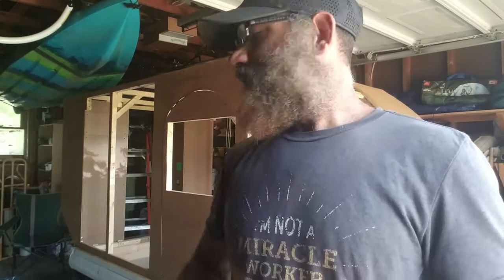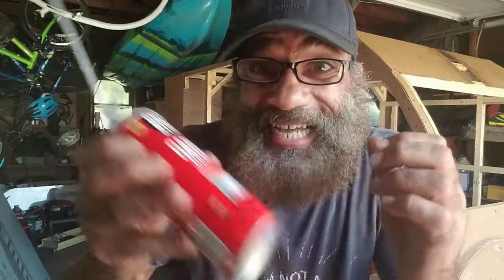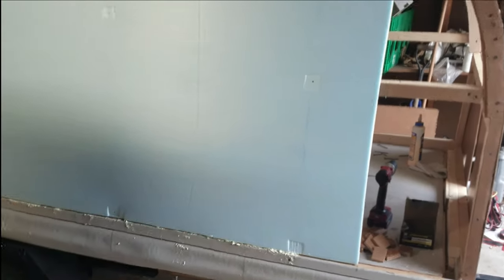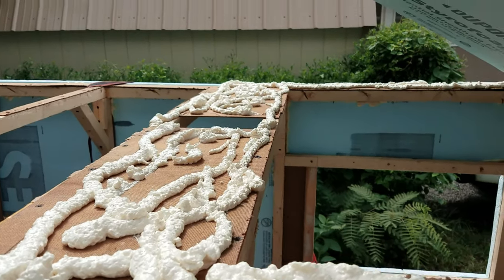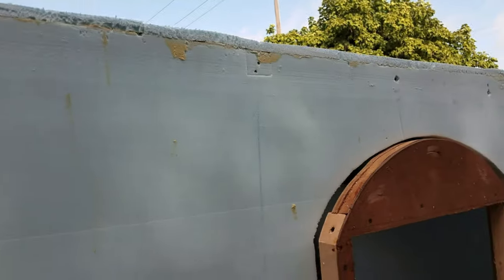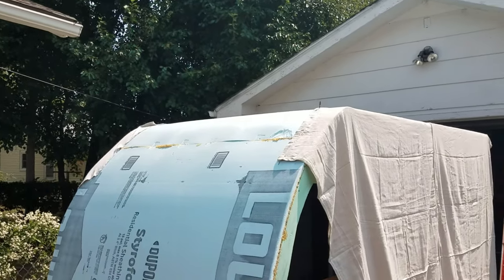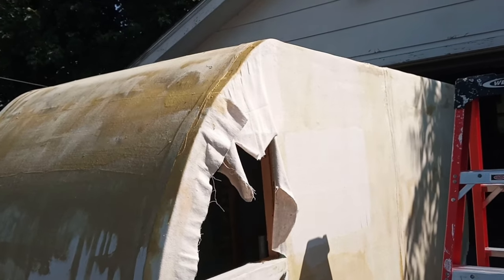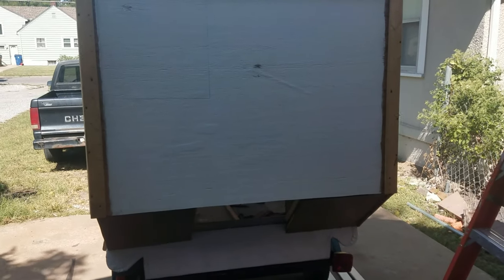Part boat . Part camper. Berserker build part 5. The build is starting to get exciting now.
Welcome back, everyone. In this video, I will be putting on the foam and doing the PMF or ( Poor Mans Fiberglass ). I will also be doing some work on the rear hatch. Not too much more to go before it will be ready for its next water float test.